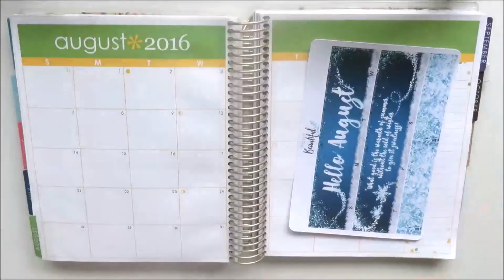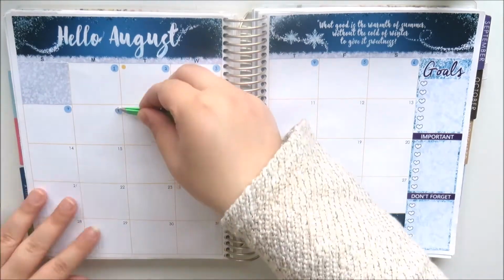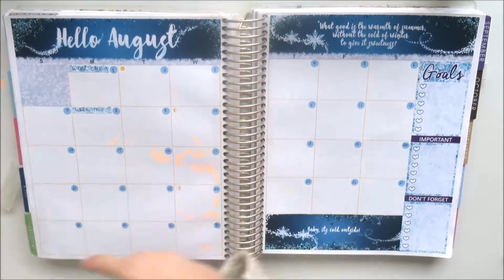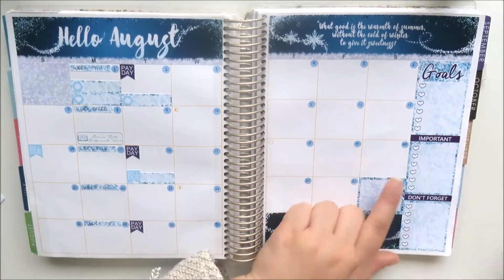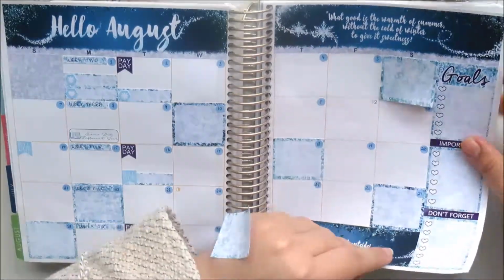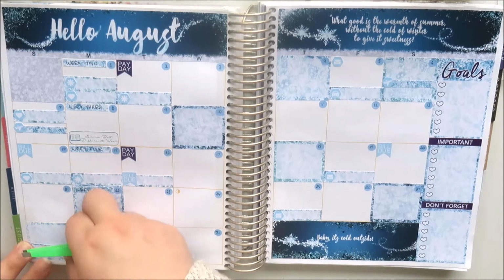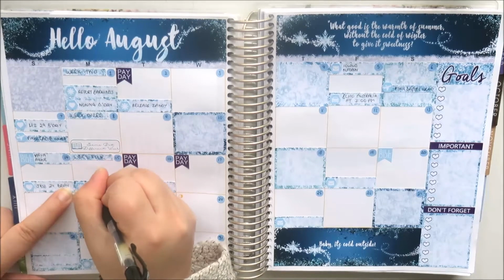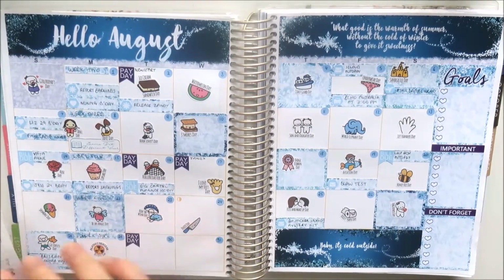Plan With Me - August Monthly Spread ft. Plan It Beautiful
I use an Erin Condren Life Planner. Use this link for $10 off your first Erin Condren purchase

Etsy is on Ebates! Earn cash back on stickers to buy more stickers!

Oh Hello Stationery Co - Shop using this and get $5 off your first purchase

Nails: Nothing